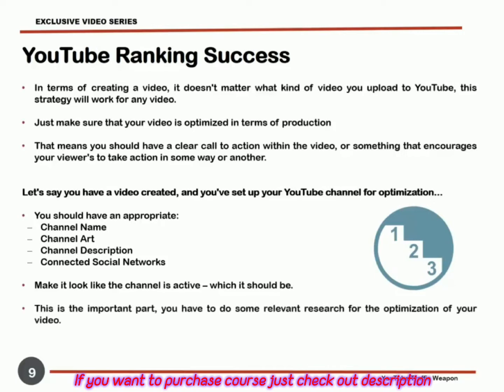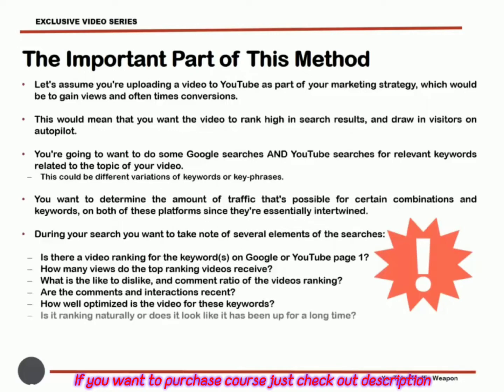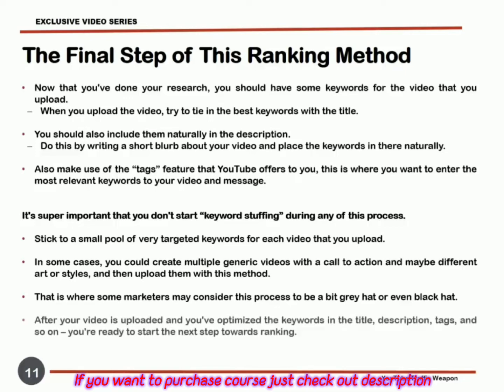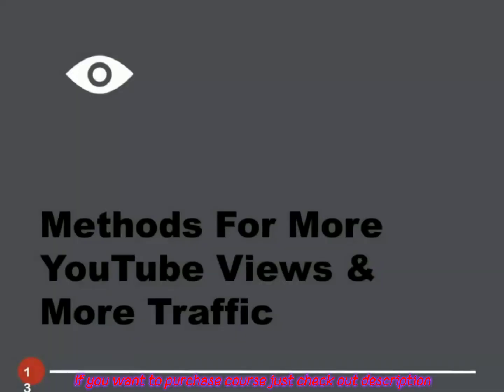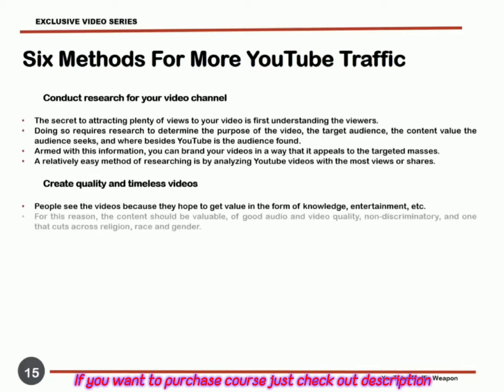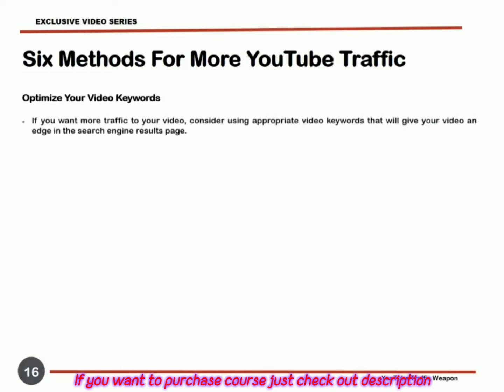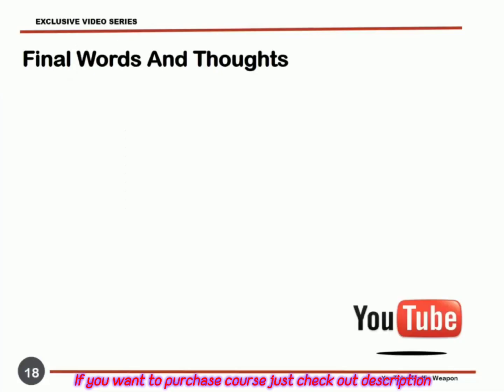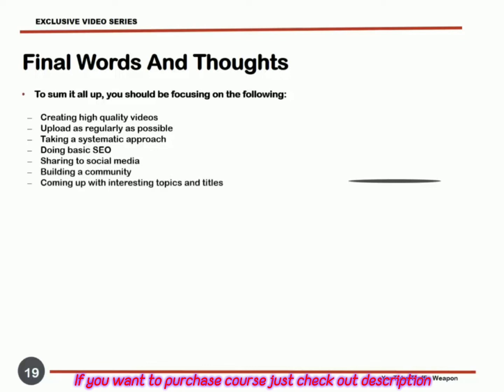How to Grow On Youtube Part 2 | youtube course | best youtube course | youtube course hero | lwst cr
cs50 youtube
youtube drawing lessons
youtube university courses
udemy youtube
youtube english lessons
youtube training course free
best online guitar lessons youtube
youtube certification course free
best youtube course
youtube ads course
graham stephan youtube course
sean cannell courses
youtube course in hindi
ccna youtube
youtube course free
python for beginners youtube
youtube creator academy certificate